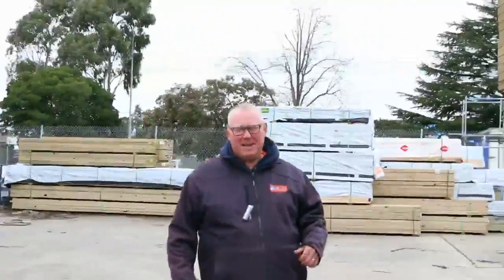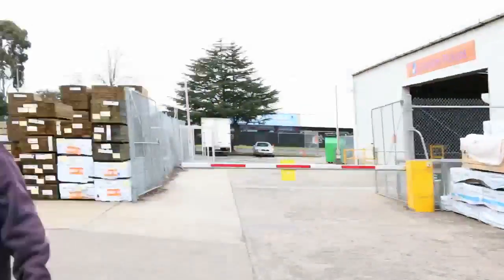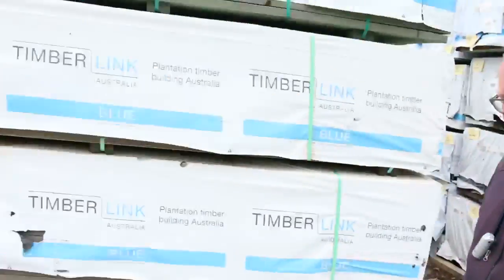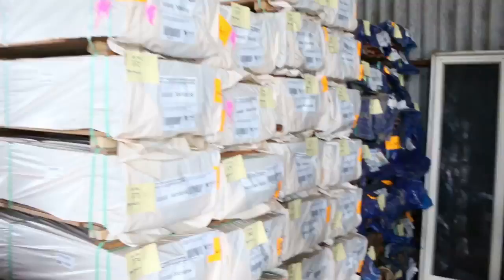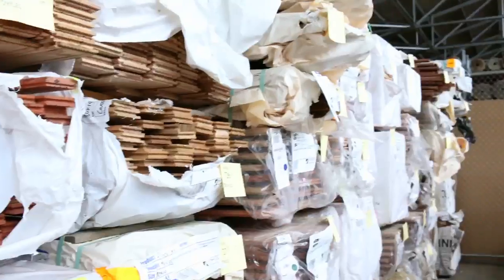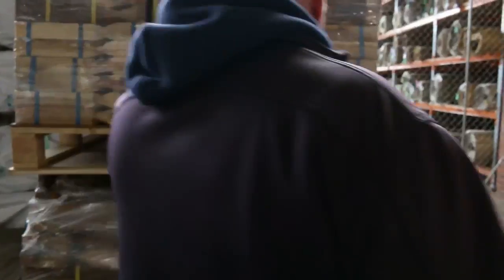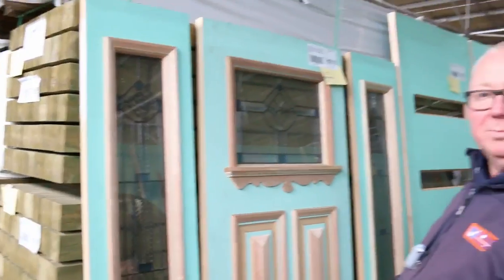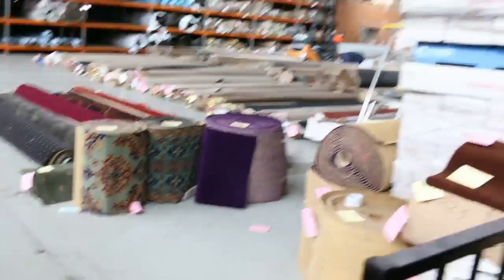Timber Auction 27 July